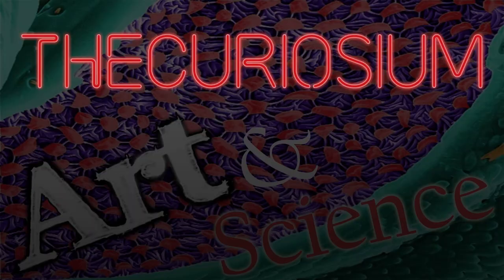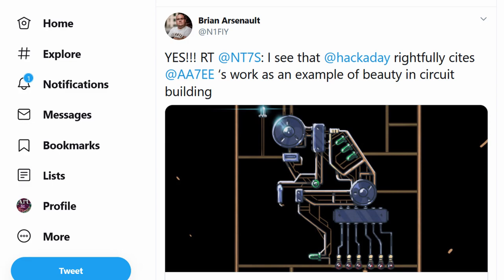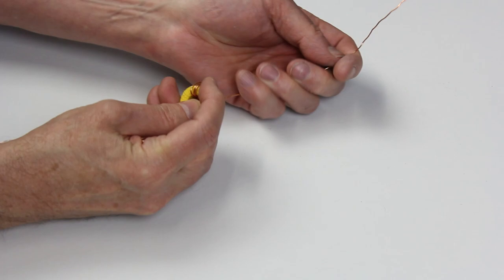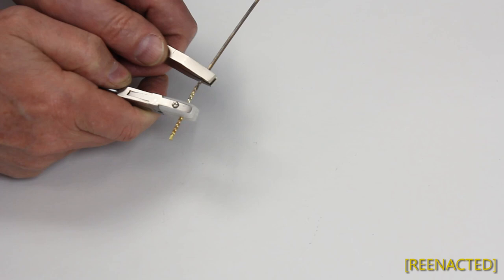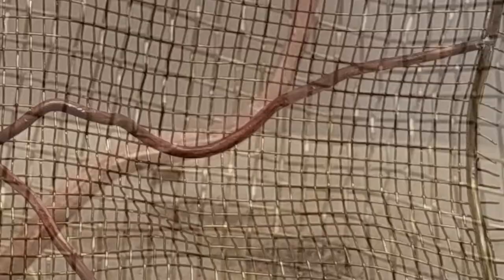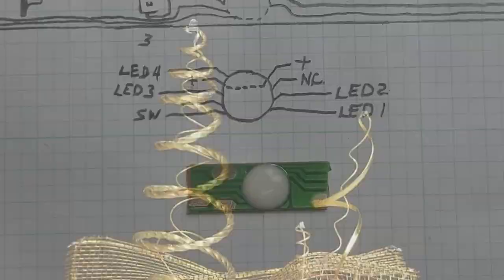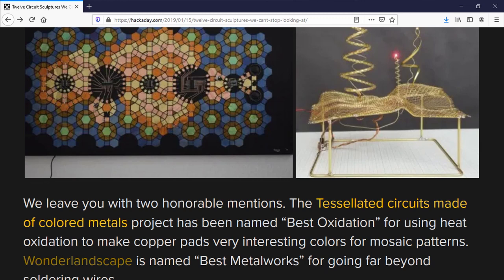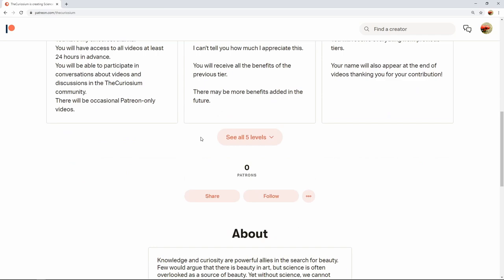A Prequel to Making Wire and How I Got Into Electronic Sculpture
In this video, I go back and document, discovering the maker community I follow on twitter, how I ended up entering the Hackaday.io Circuit Sculpture Contest, and how I built the sculpture I entered into the contest.

  It won't cost a thing unless I produce.
  You can give as little as $1 per video, or as much as you like.

Thanks to my friends, family and acquaintances both online and off.

Special thanks to the following people or sites that have directly influenced this video:

Hackaday.io
Thank you for putting on the Circuit Sculpture Contest (and many others), and for making a place for people to create projects.

Ken Burns
    Without the "Ken Burns Effect", the still photos used to tell this story
    would have been far less interesting.

Emily Velasco | Emily's Electric Oddities

Dean Segovis | OG Maker | HackaweekTV

Forging eLements
    You have become a friend and unwittingly provided the aluminum and
    bronze samples shown in the video.
    Thanks man!

Content Credits:
    Galaxy Spinning and Zooming
      Video by ChristianBodhi

    Autum Tree Roots
      Image by Anerma | Erzsébet Apostol

    Blank Paper with Pen, White
      Image by coyot | Juraj Varga

    Transition effect in A
      Sound by djfroyd

    Eerie Moment
      Sound by 18hiltc

    Ominous and Deep Ambience
      Sound by Resaural

    Heartbeat, Regular, Single, 01-01, Loop
      Sound by InspectorJ

    Memories past:
      The wayback machine adaptation. Honoring Mr. Peabody and Sherman
      in "Peabody's Improbable History".

    English Closed Captions by Michael Aichlmayr — TheCuriosium.